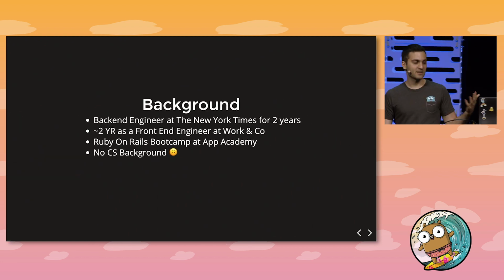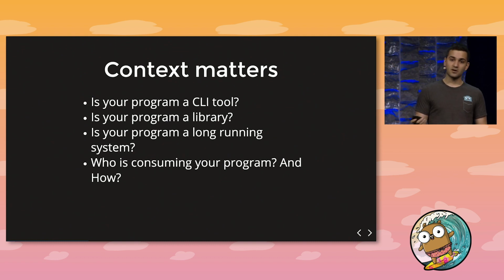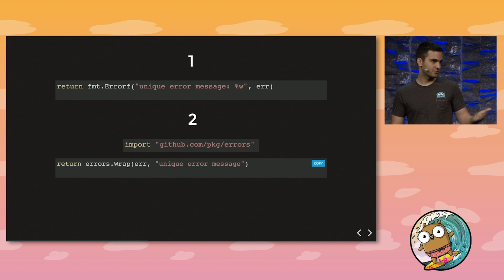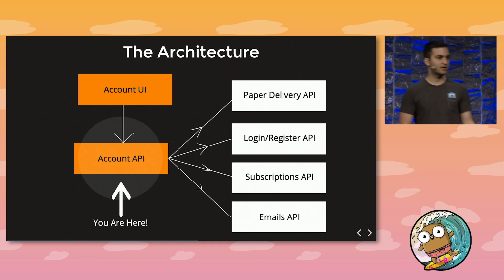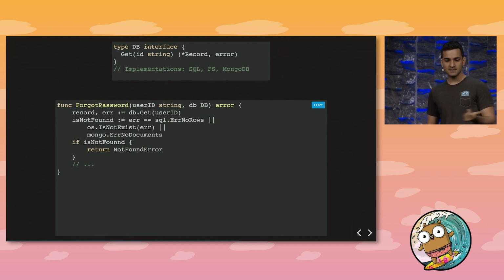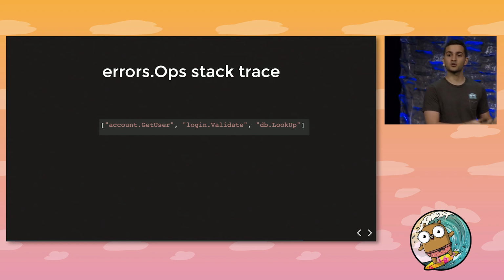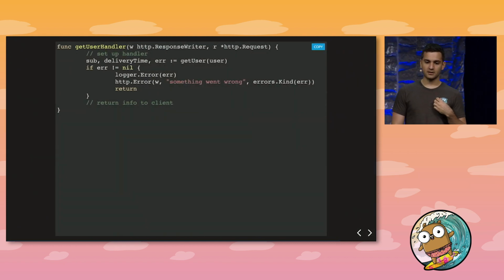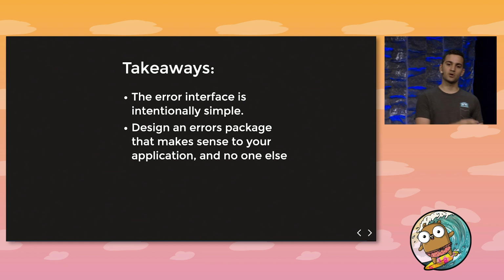GopherCon 2019: Handling Go Errors - Marwan Sulaiman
Let’s talk about programmable errors and how you can design your own architecture that allows you to legibly master your system failures.